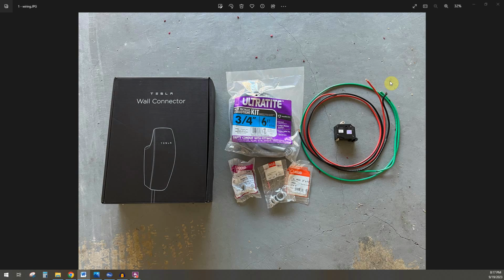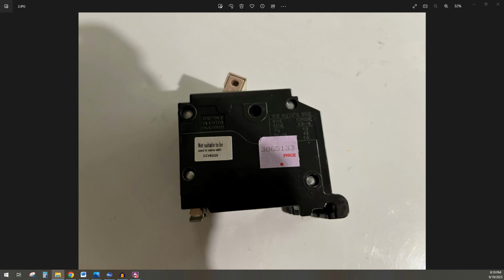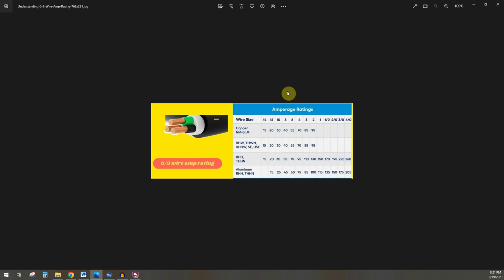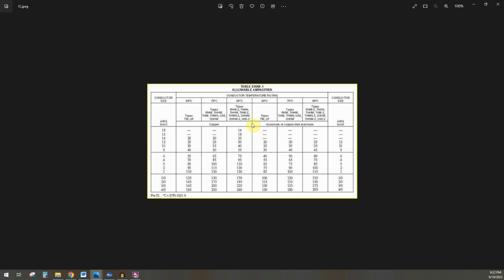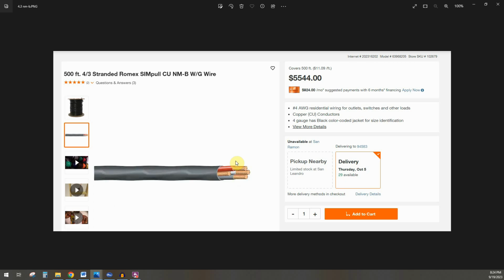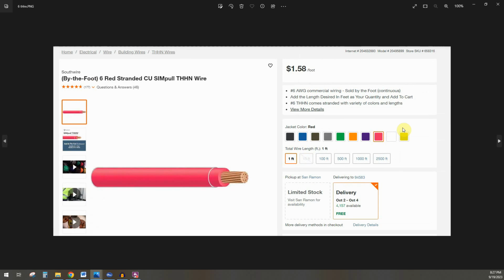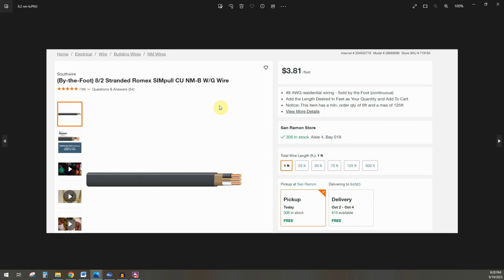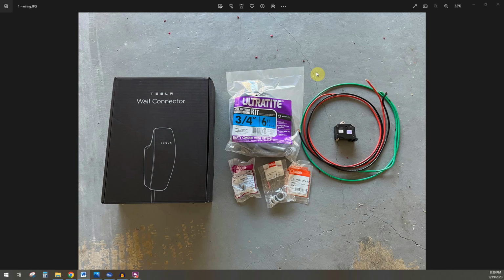Determining Correct Breaker and Wiring Size For Tesla Wall Connector For DIYers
Looking to install a Tesla wall connector?  Make sure you know the correct size breaker AND wiring you need to match with that breaker.  There is a lot of misinformation out there especially around what wiring to use with a 60a breaker.  Don’t make the mistake of using wiring not rated for a 60a breaker and starting a fire.